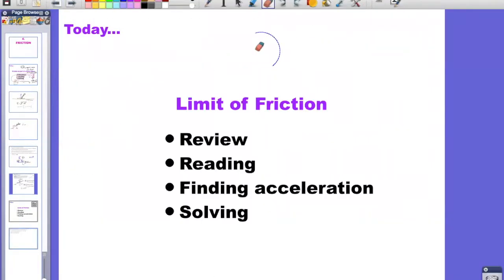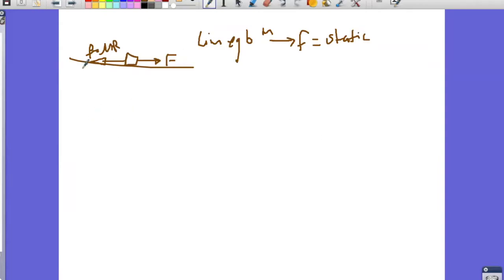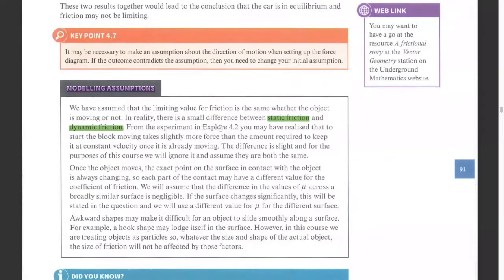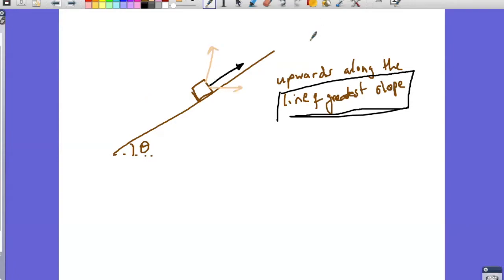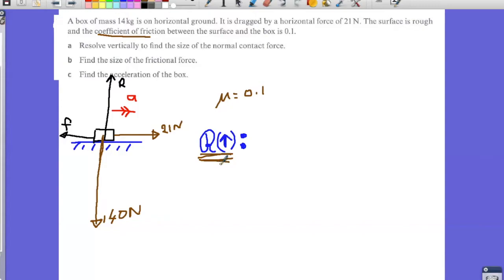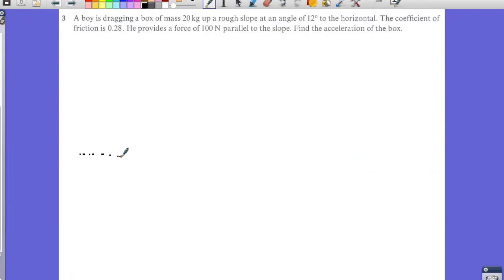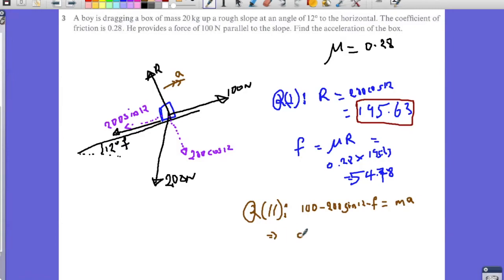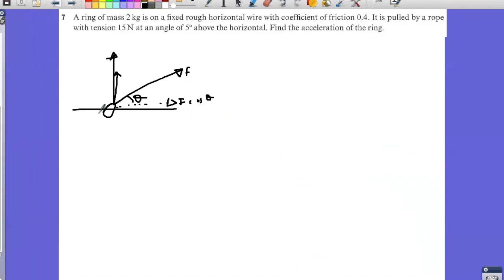2 4 Limiting Friction (A Level Maths Mechanics)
Introduction and solving problems involving limiting friction (object moving on a rough surface). Finding acceleration, Friction, or resultant force. Includes both horizontal surfaces and incline planes.